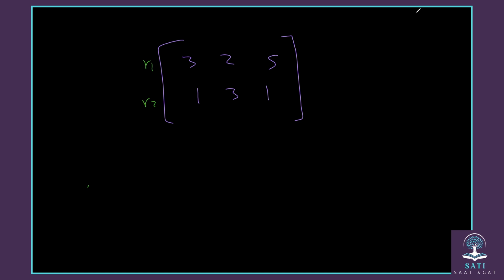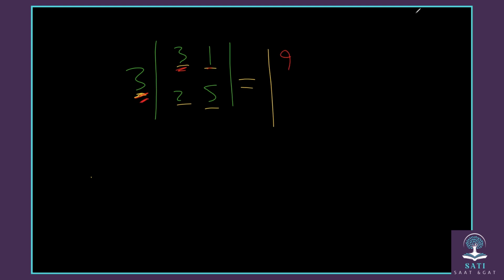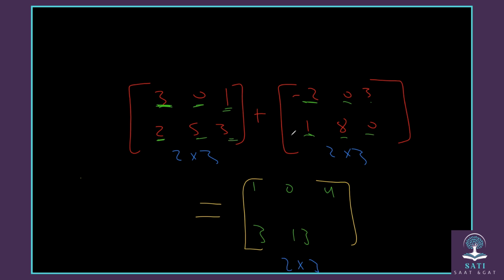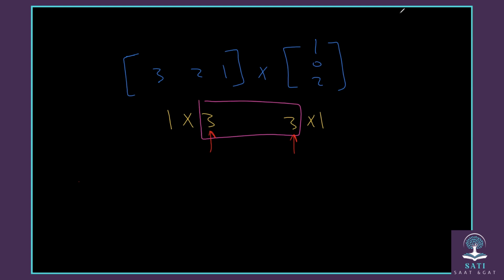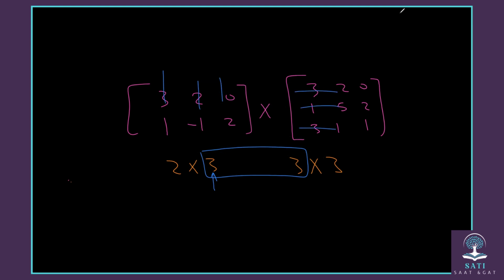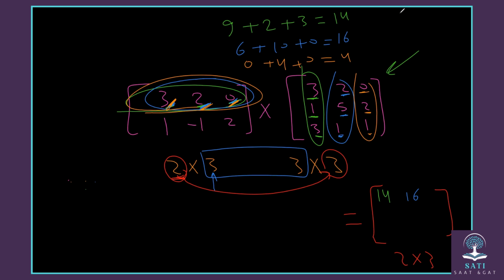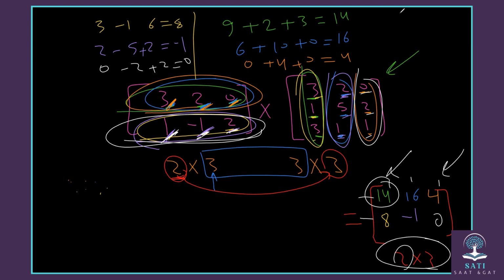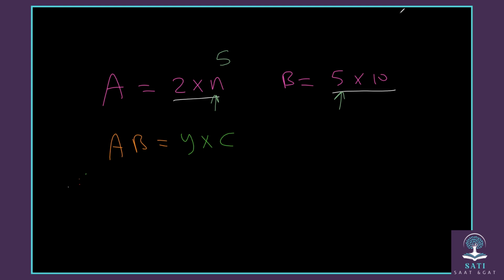SAAT Math || Matrix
The First topic of the Eighth chapter of Math "Matrix and Determinant"

تحصيلي انجليزي